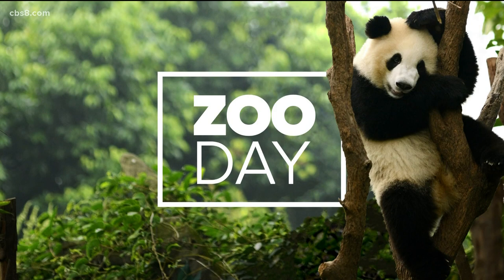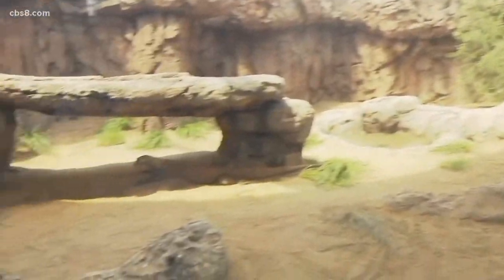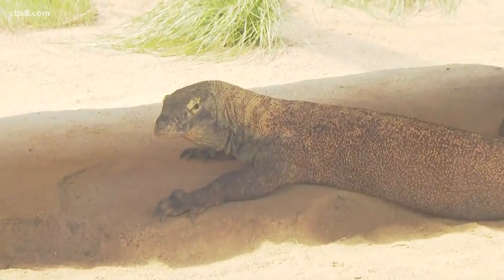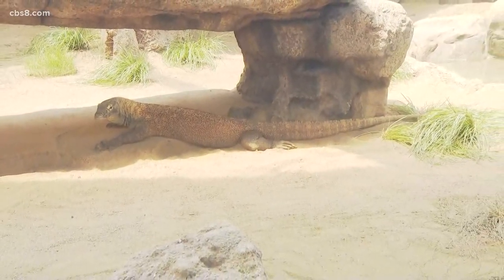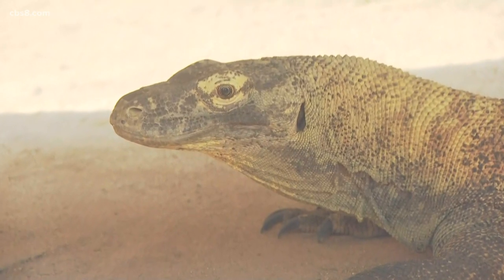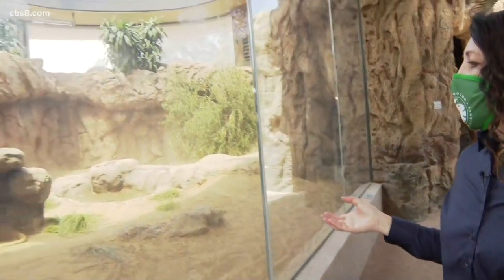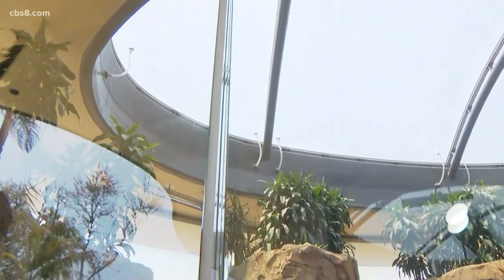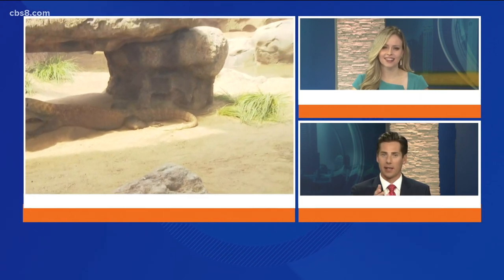San Diego Zoo unveils the Kenneth C. Griffin Komodo Kingdom and the William E. Cole Family Hummingbi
Komodo Kingdom will offer visitors the chance to see the giant lizards up close and learn more about the species.